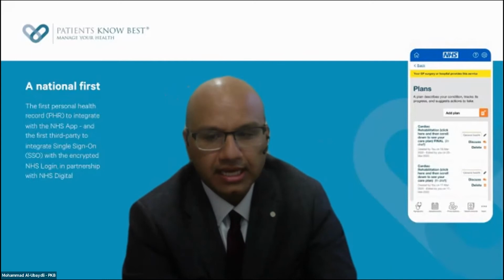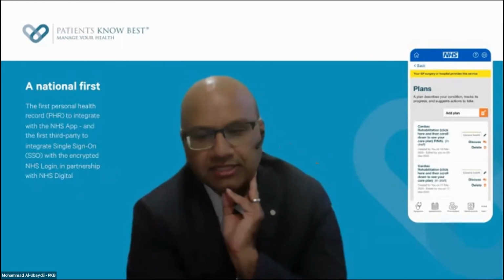PUG 2021 - Ask the PKB CEO Anything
Recorded at the Patients Know Best User Group 2021, Mohammad Al-Ubaydli, the CEO of Patients Know Best, answers questions raised by attendees at  the event bringing the day to an end.

We had a lot of questions come in during the webinar but only a short amount of time left to answer them. Mohammad and the team answer all they could during the time but all other questions and answers can be found

⏱️ TIMESTAMPS ⏱️
0:00 - Intro
0:20 - Are there any long term plans to integrate API PKB with educational data sets as well as social care data sets?
5:08 - What is the next big ticket development of PKB's tackle, is there a roadmap?
6:12 - What's PKB's advice on approaches single sign on for practitioners?
14:04 - Is there any information on the timeline for the questionnaire functionality for conditional logic and data-entry validation?

A bit about Patients Know Best
Patients Know Best (PKB) is Europe’s largest personal health record (PHR) platform, enabling patients and healthcare professionals to access real-time health information anytime, anywhere.

The system connects information from primary, secondary, social and mental health care providers, to create a single, unified copy of patient data. Everything from test results, care plans, real-time monitoring data and discharge summaries, to the patient’s own data are all securely available in one patient record.

In 2020, PKB became the first PHR to integrate with England’s national health platform - the NHS App to allow patients to access PKB’s full health and care record and functionality.